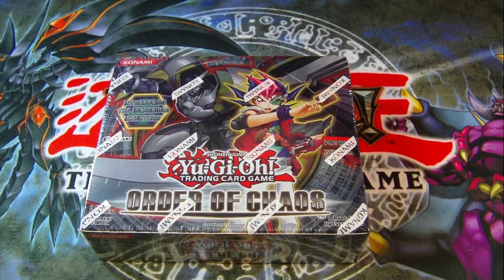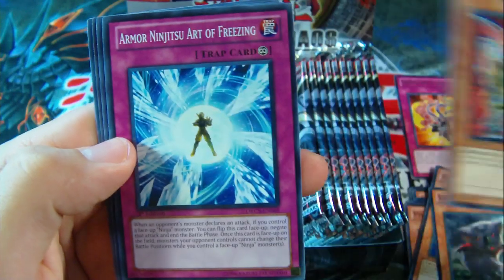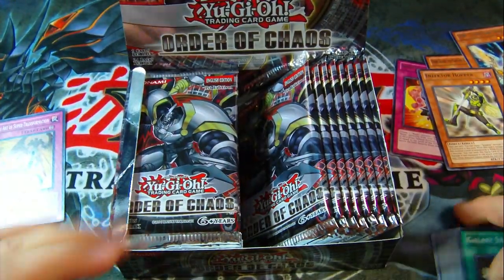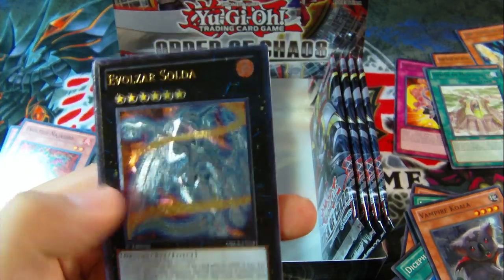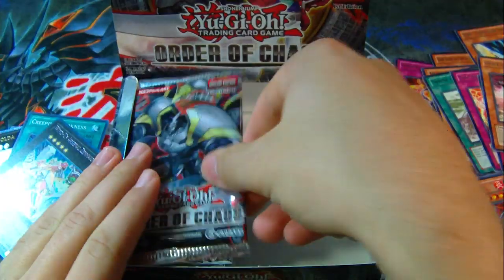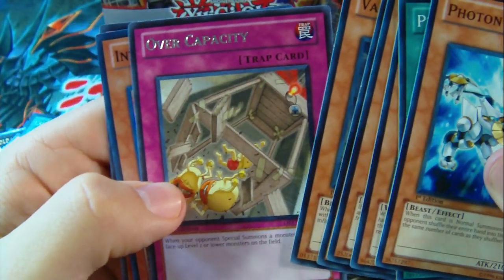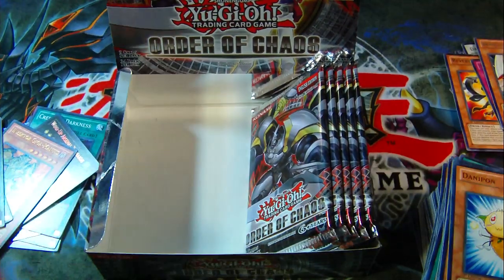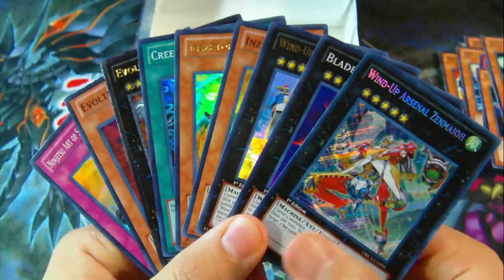Best Yugioh 2012 Order Of Chaos 1st Edition Box Opening Ever!